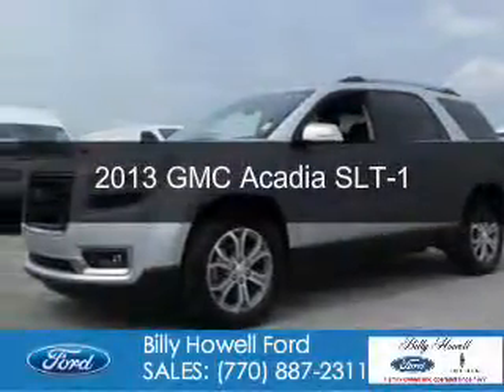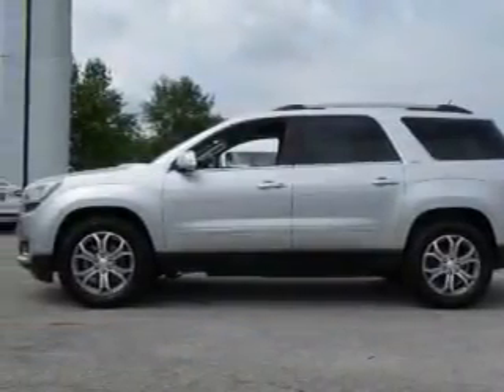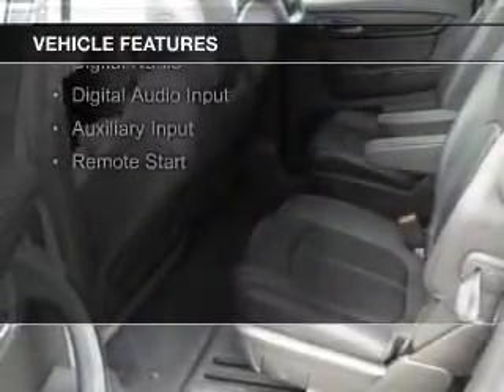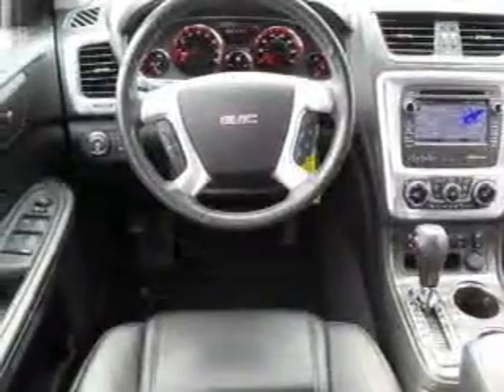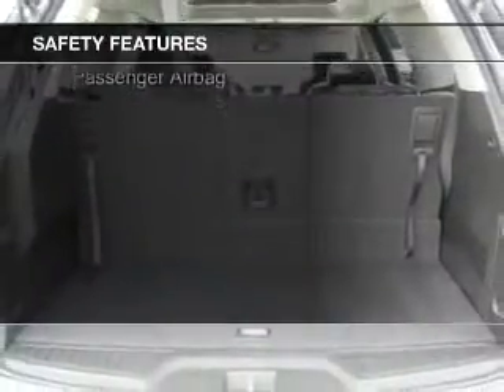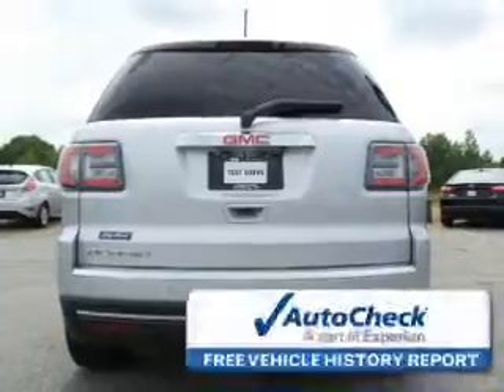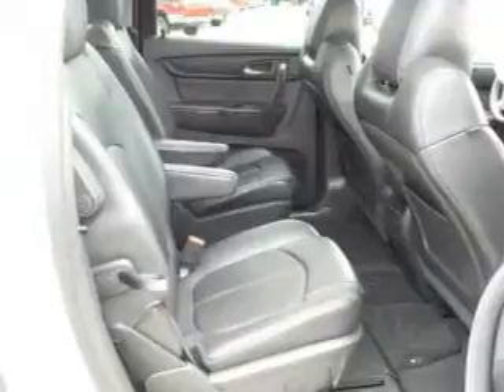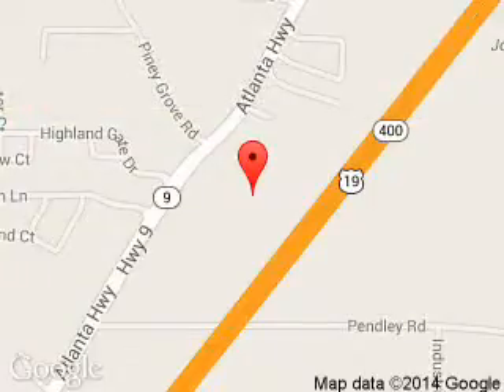2013 GMC Acadia - Cumming GA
Year: 2013
Make: GMC
Model: Acadia
Trim: SLT-1
Engine: 3.6 liter 6 cylinder 24 valve
Transmission: 6-Speed Automatic
Color: Silver
Mileage: 46649
Address:
1805 Atlanta Highway